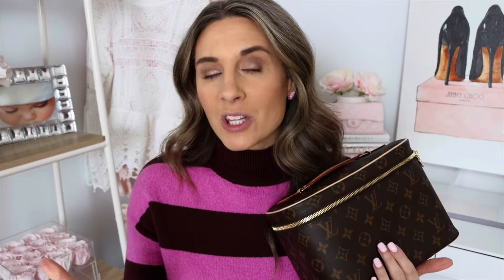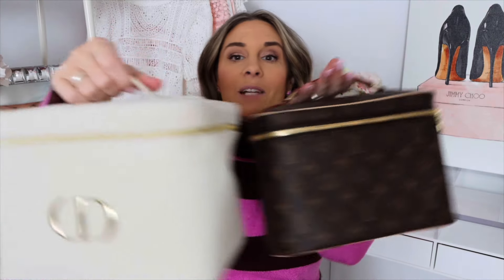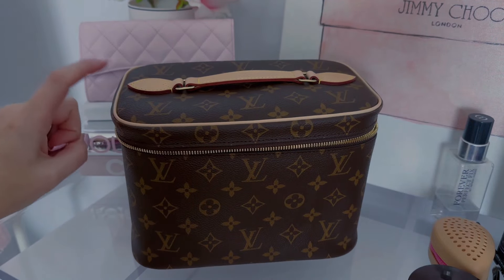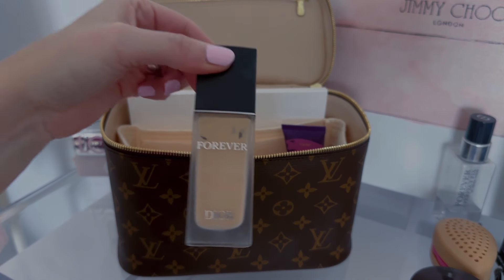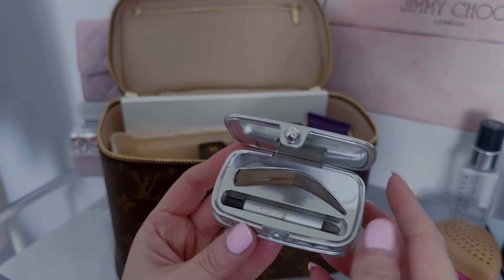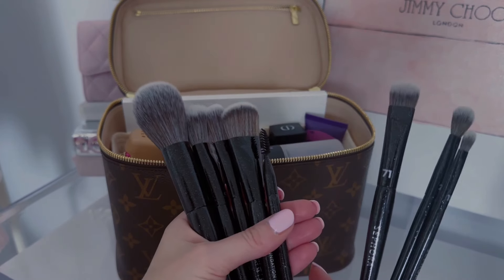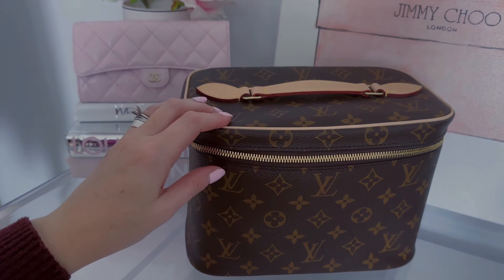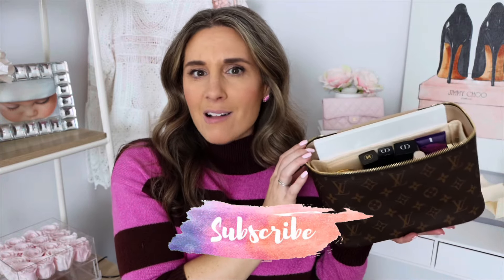WHAT FITS IN THE LOUIS VUITTON NICE BB - SHARING ALL OF MY GO-TO MAKEUP ITEMS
Bobbi Brown Moisturizer
Tarte Poreless Primer
Dior Forever Foundation in 2.5N
Dior Concealer in 2N
Laura Mercier Translucent Powder
Benefit Brow Powder
YSL Eyeshadow Palette in Stora Doll
Bad Gal Bang Mascara
Gucci Powder
Gucci Bronzer
Dior Blush in 012
Chanel Luminizer
Rare Beauty Highlighter in Mesmerize
Dior Lip Liner in 100
Rare Beauty Lip in Confident
Laneige Lip Sleeping Mask
YSL Lip Balm (similar)
Urban Decay All Nighter Spray

BIRTHDAY COUPON HAUL - FREE GIFTS AND COUPONS YOU GET FOR YOUR BIRTHDAY - DIOR BEAUTY, TORY BURCH..
VLOG - WRAPPING CHRISTMAS PRESENTS, NEW ITEMS FROM VERSACE, DIOR BEAUTY GIFT SNEAK PEEK OF XMAS BAG